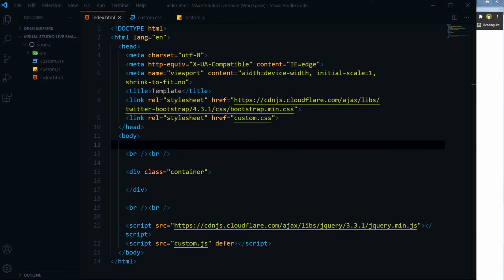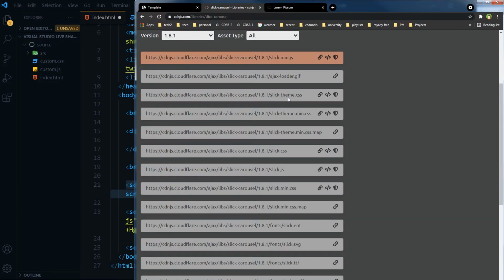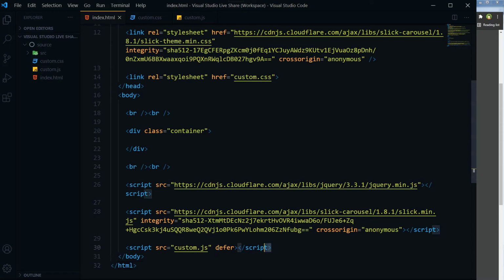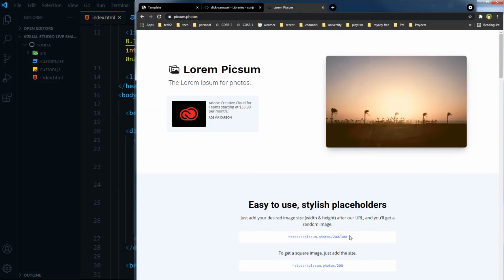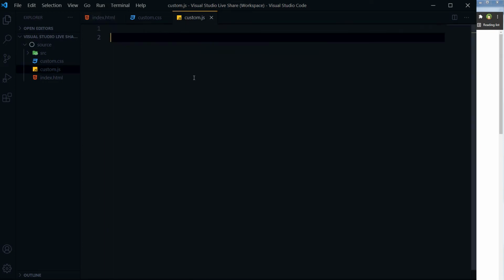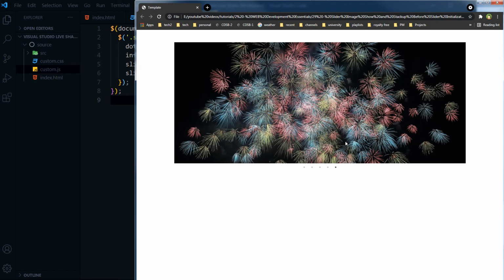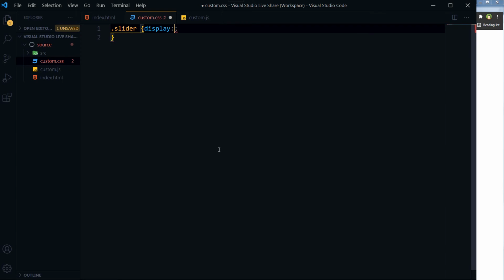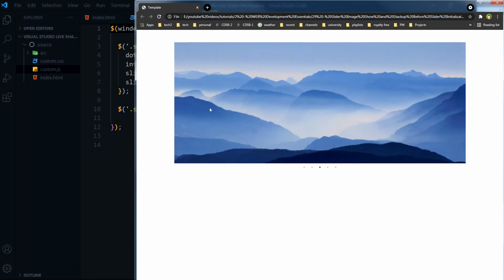Hide Slider Until Loaded | Slider Loading Issue | Properly Initialize a Slider | Learn JavaScript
Sliders are tricky to implement properly and the right way. Almost every website uses sliders in header or to showcase client logos or to display portfolio. As a web developer you can not avoid sliders. As frontend developer you have to master how to implement sliders in website properly. I like Owl Carousel and Slick Slider personally. Although there are many other good options out there.

So, you implement a slider and it works fine - only a weird thing happens when slider loads. Slider initializes when images get loaded. Images take time. Until then, you may see images loading at your screen that occupies a lot of space. Then images are loaded and arrange themselves in a row and sliders starts its animation. Slider blinks and then initializes. It's a bad UX.

To solve this issue, we should hide slider until all images get loaded. Then show slider. Otherwise it will be a bad user experience and clients and users won't like it. Hide slides before initialization.

In my example, I will use slick slider in the video. I will link slider by using CDNJS links.

I have this HTML page. I have a CSS and a JavaScript file linked with this document. Script file is after jQuery. jQuery is dependency for this slider.
We will initialize this slider in custom.js.

First of all we will hide slider initially by using CSS. Then we will change our script. Instead of document ready or DOM ready, we will initialize slider when window will be loaded. Then we will show slider.

Use this technique to implement slider. This goes for any slider.
Which slider do you like?